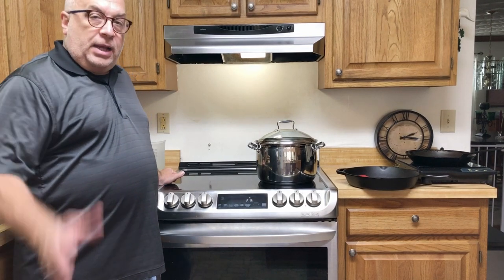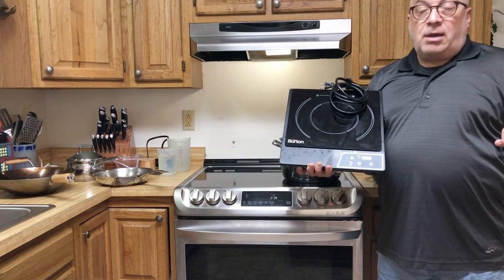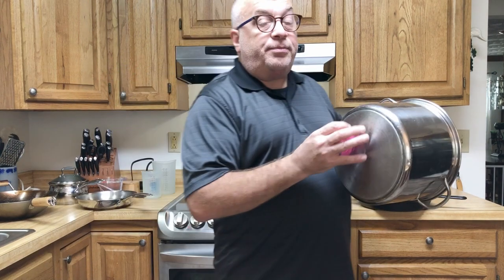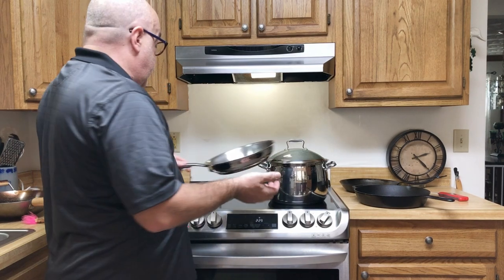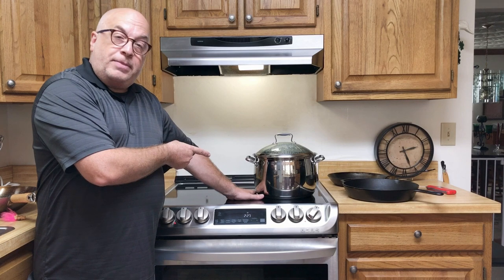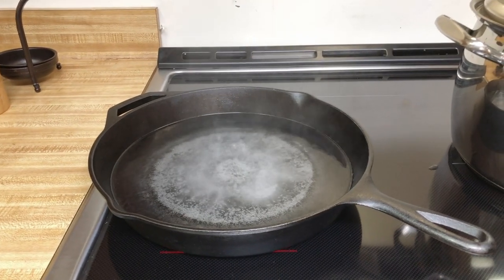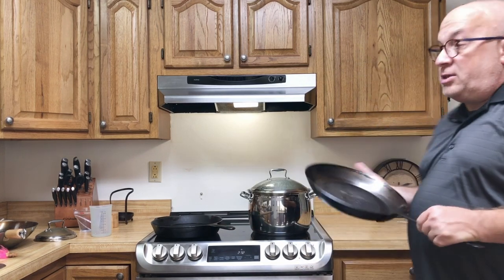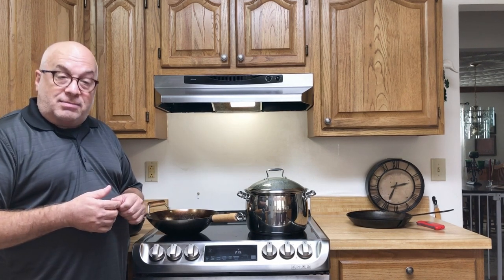LG Induction Range Quasi-review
I talk about my impressions of the LG Induction Range / Convection Oven.  With an emphasis on induction and why I like it.